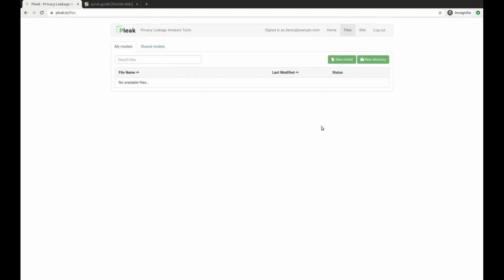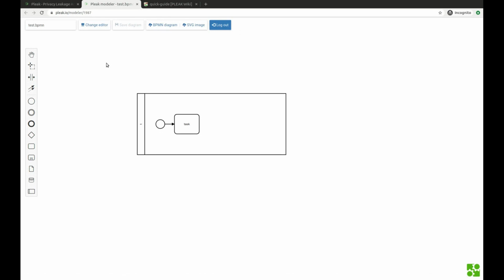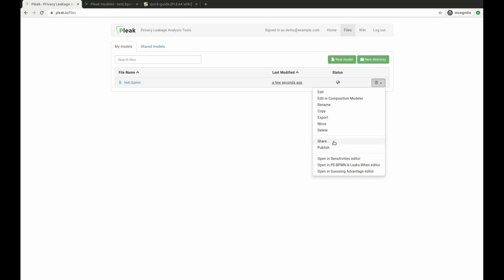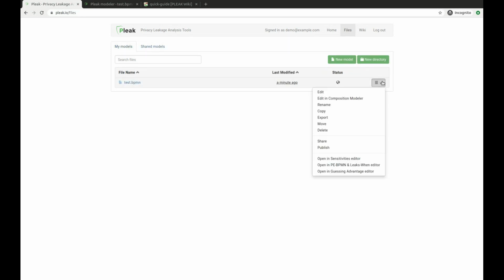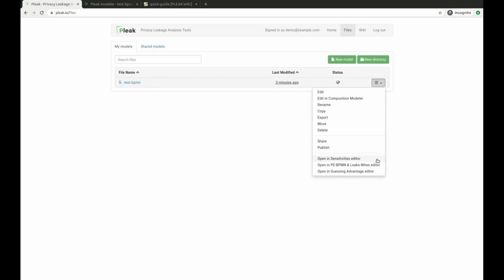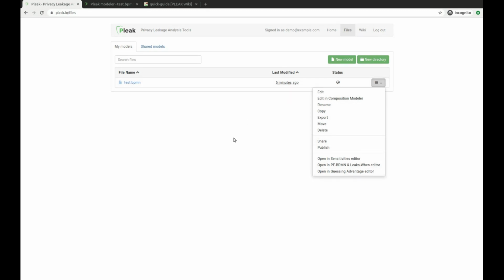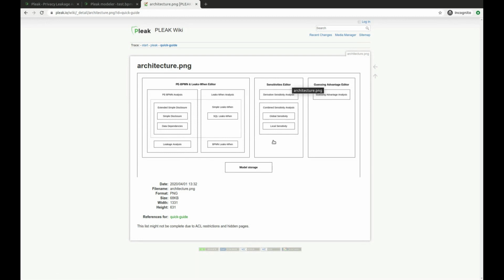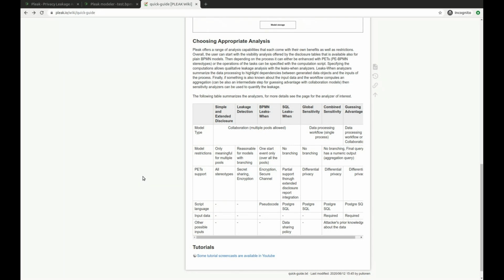Pleak interface, editors and analyzers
Introducing the main elements on the Pleak tool and when to use each of them.